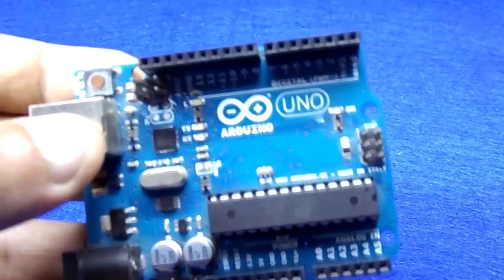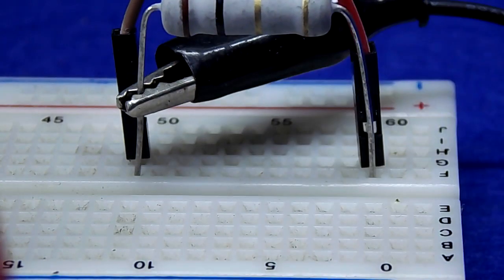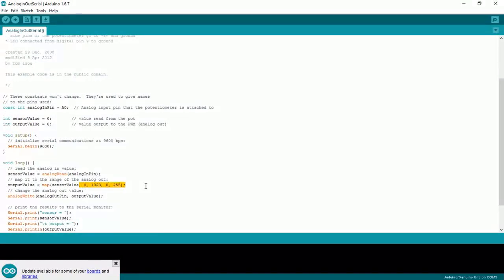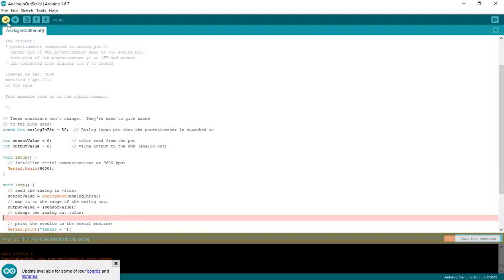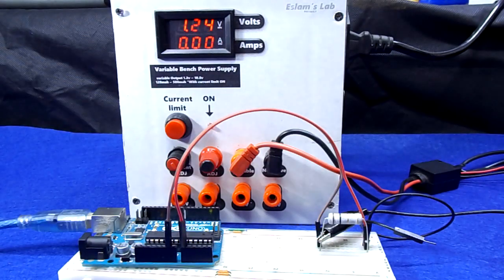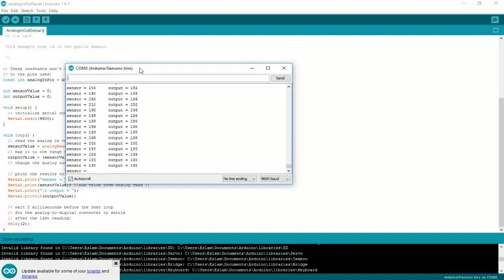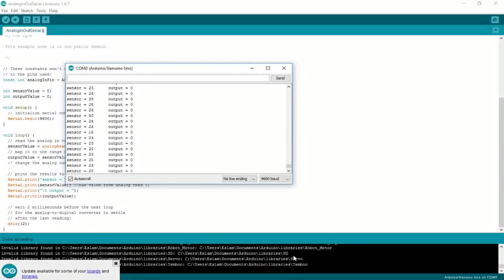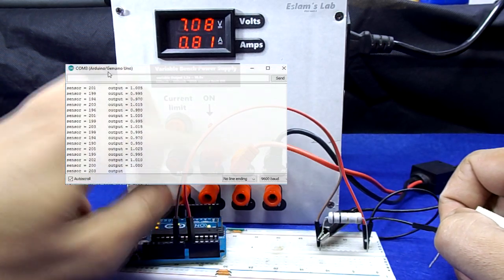how to Measure Current Without current sensor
in this video, I will show you how to measure current with only simply component and your Arduino
the example used in this video can't measure more than 5 amps
DON'T USE IT ON AC!!!
the output voltage maybe affected because of 1-ohm resistor
THIS IS AN EXPERIMENT !

parts:
arduino Uno
1-ohm resistor
jumper wires
breadboard